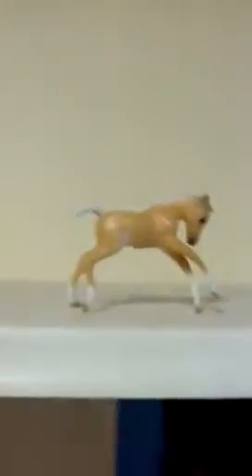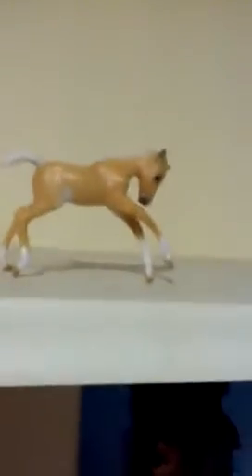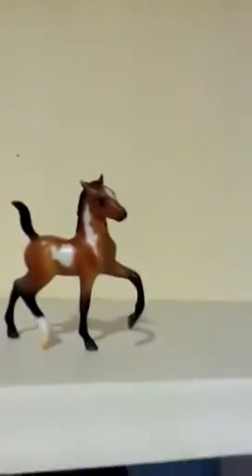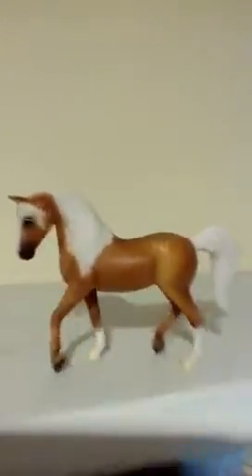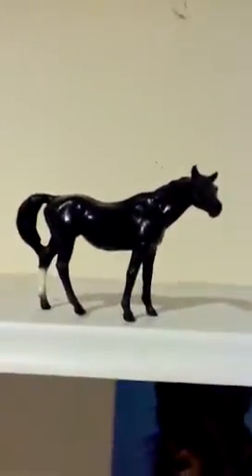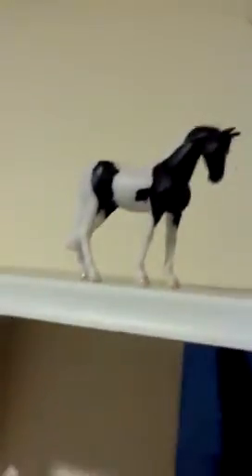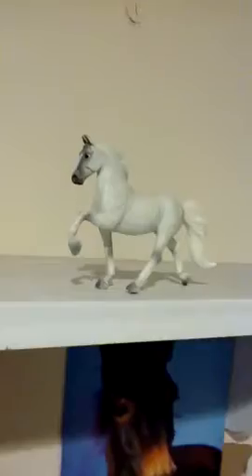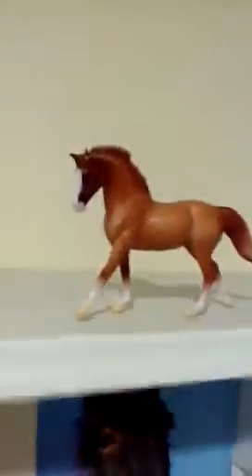My Breyer stablemates so far!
Here's a little bit of my stablemates, and if you have any of the molds for sale/trade i may be interested!